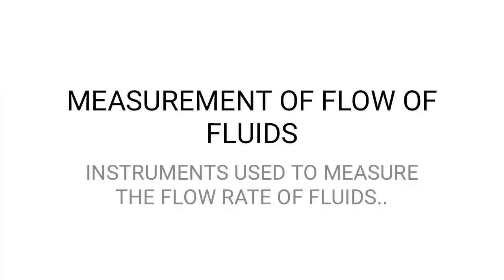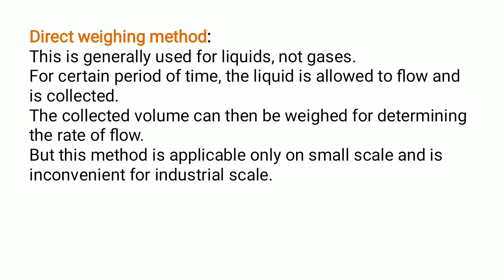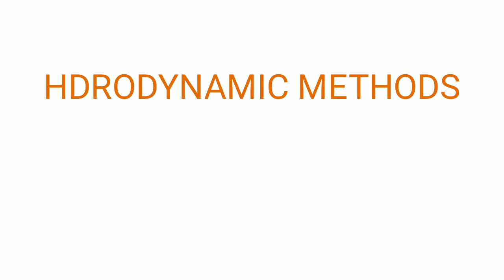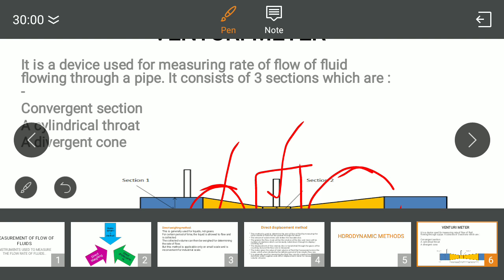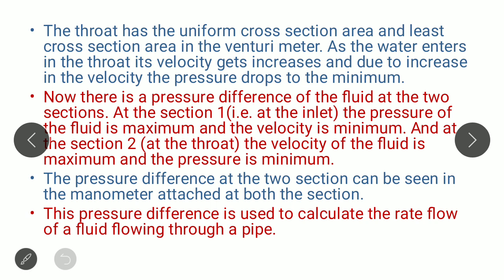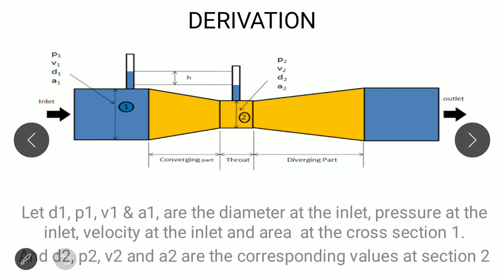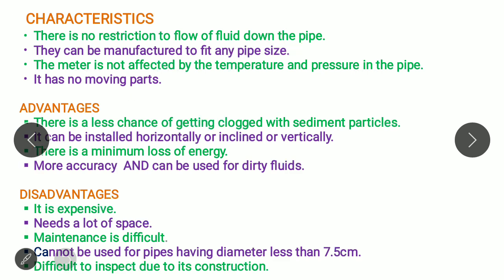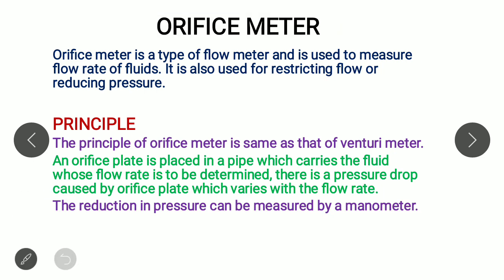Rate of fluid measurement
Amazon link of my book titled 'Pharmaceutical Engineering'
Venturimeter, Orificemeter, Pitot tube and Rotameter